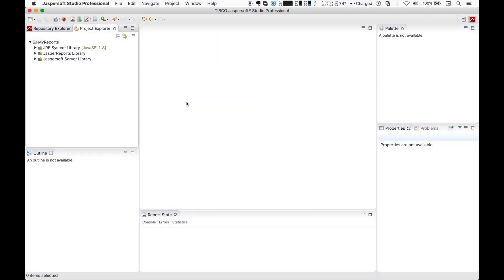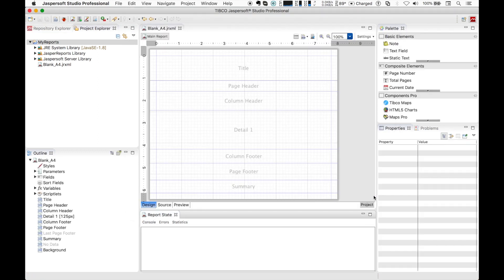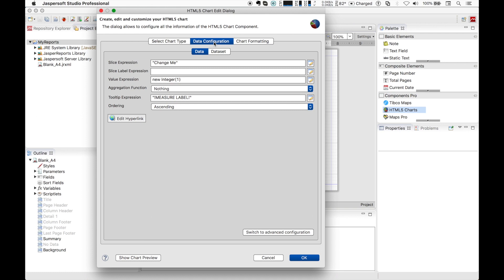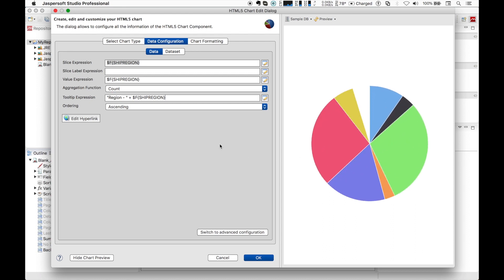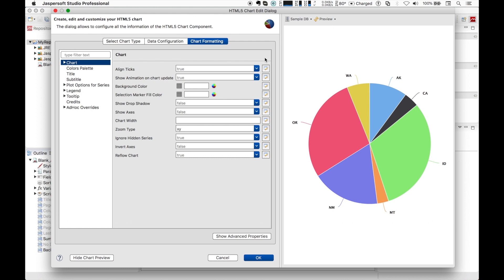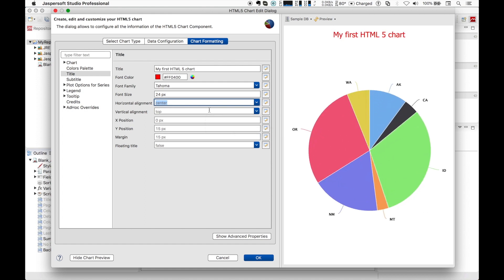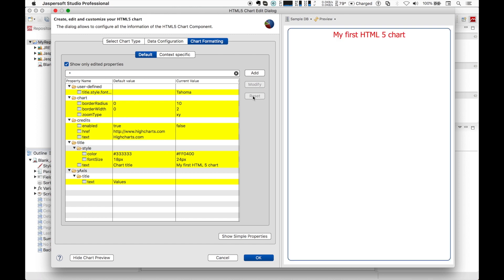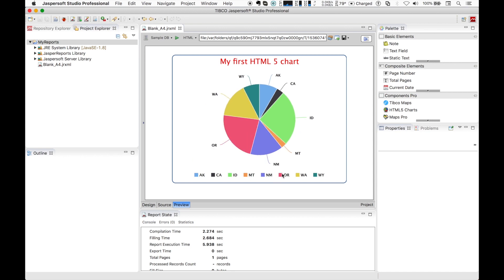How to create HTML5 charts in Jaspersoft Studio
This tutorial demonstrates how to develop, configure, and format charts in Jaspersoft Studio using the HTML5 Chart Edit Dialog.

HTML5 charts in Jaspersoft are fully interactive data visualizations powered by HTML5 and JavaScript.

*HTML5 charts are only available in Jaspersoft Studio Professional Edition